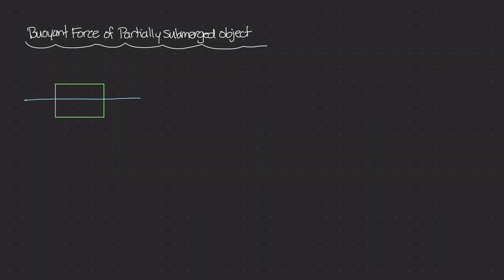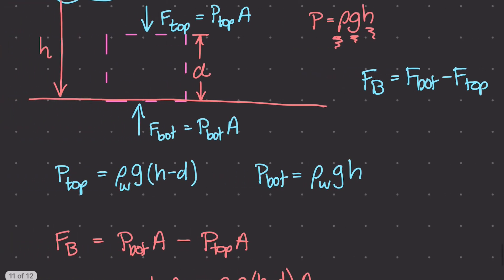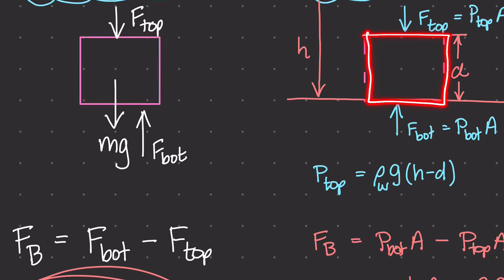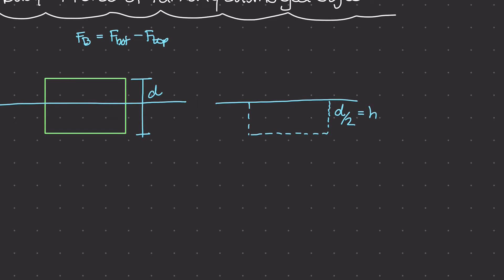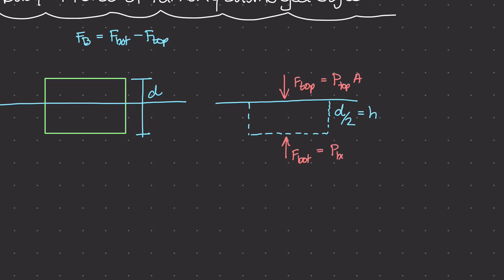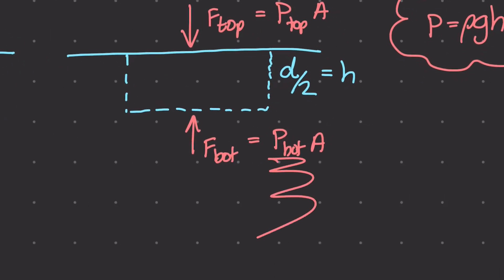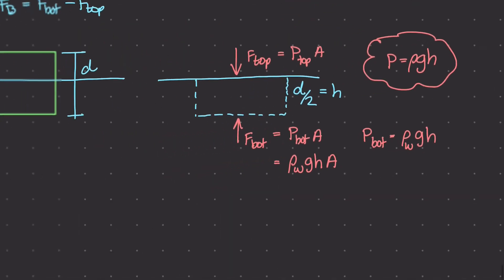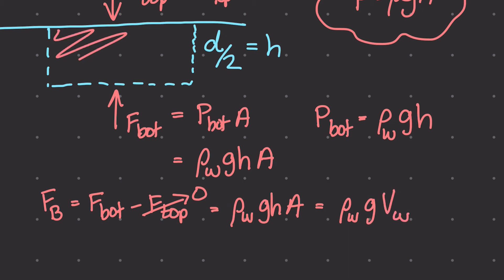Buoyant Force of a Partially Submerged Object [Physics of Fluid Mechanics #36]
The buoyant force of a partially submerged object is only the weight of the amount of liquid that that object has displaced and is not always equal to the volume of the object itself. We'll derive where the buoyant force of a partially submerged object comes from.